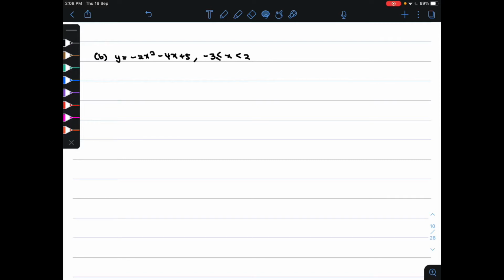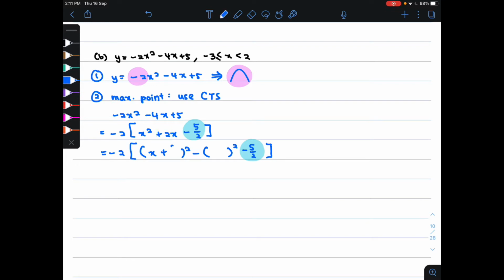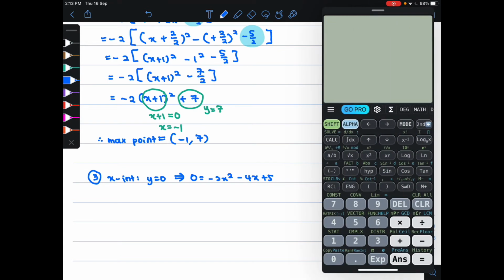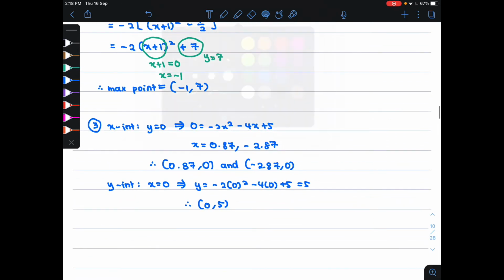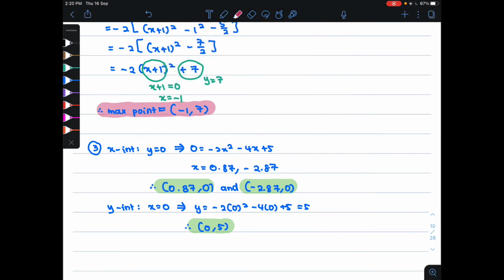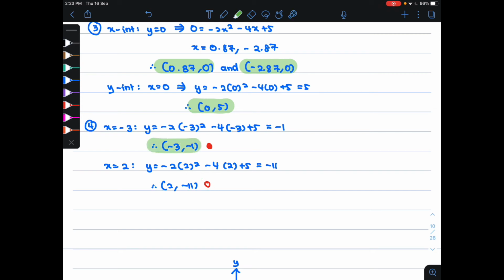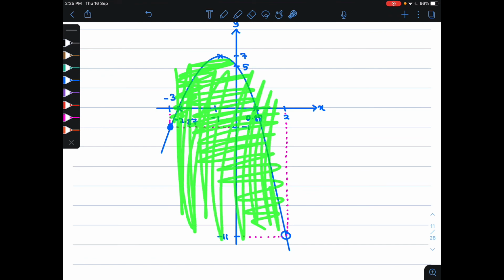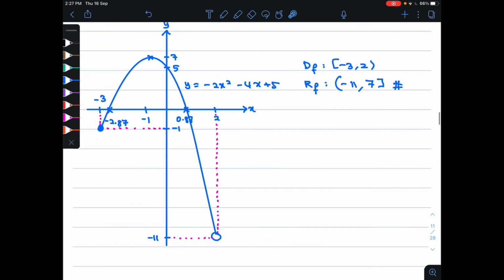TO 5.1 Functions | Part 3: Domain and Range | Quadratic Function (2)